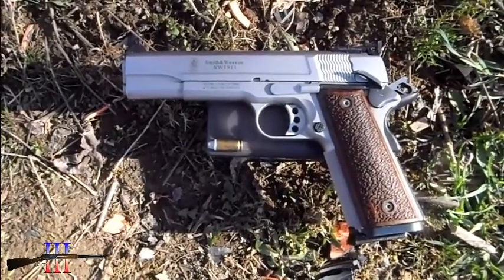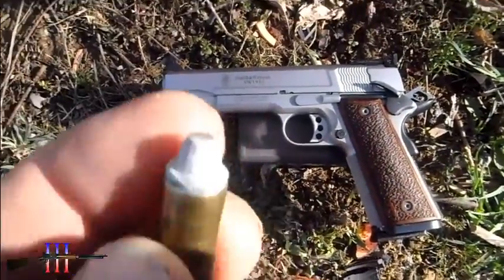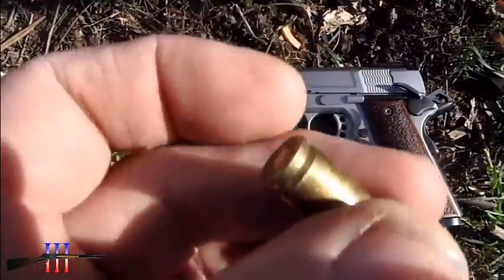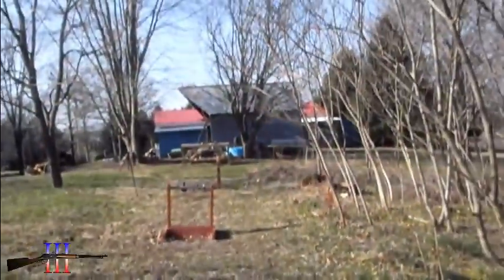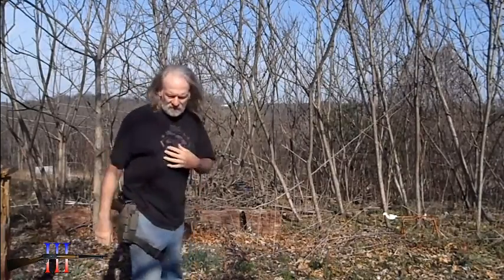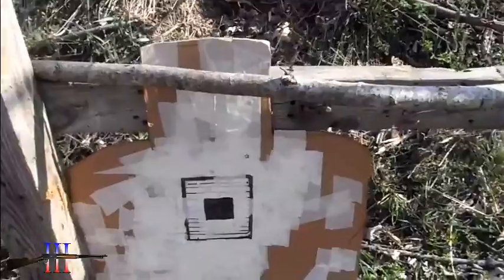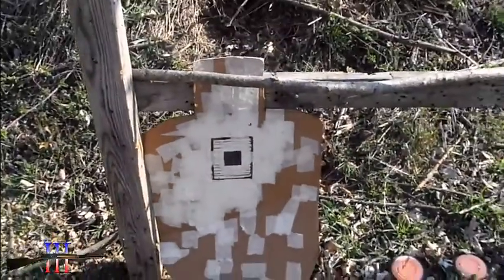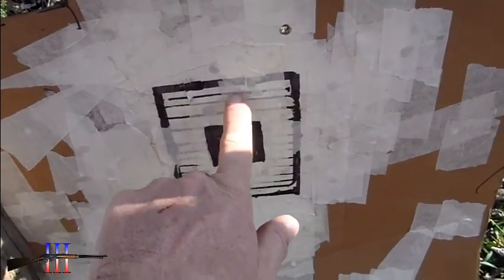As Good As Yesterday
I guess this is marginally better.